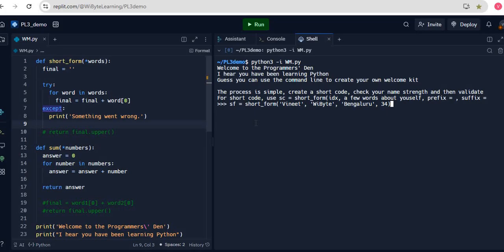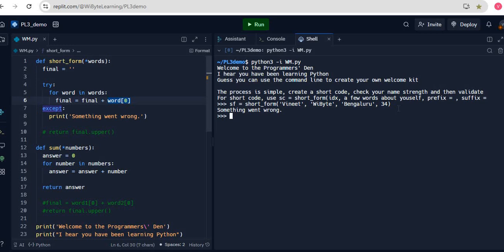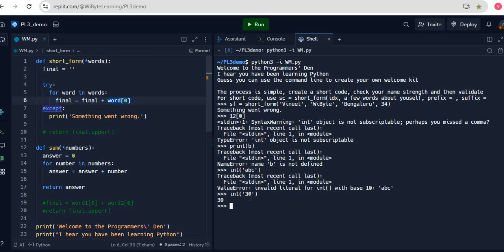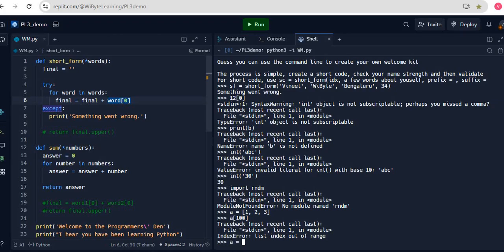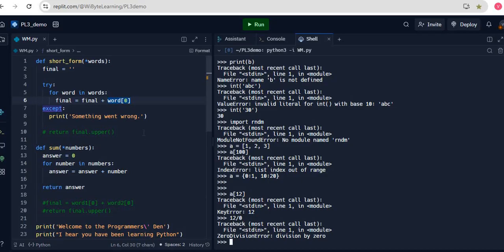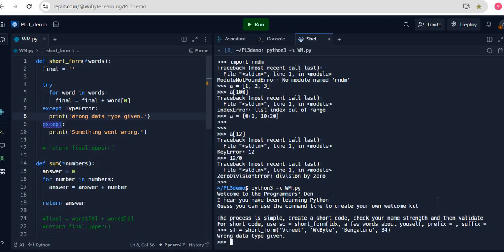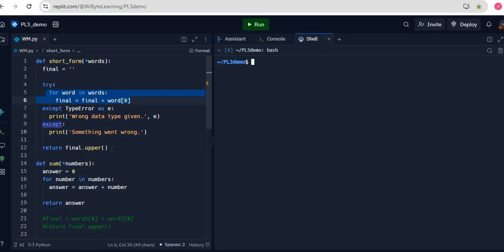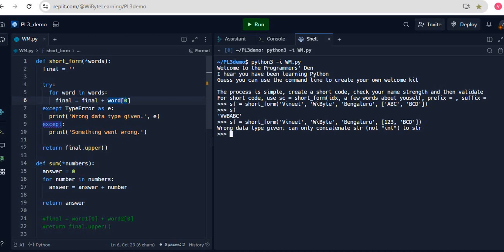8. Welcome Message: Common Python exceptions and handling TypeError in our function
In this video we discuss some common Python Exceptions, e.g. TypeError, ValueError, NameError, IndexError, KeyError etc, with examples. We also see how we can catch specific errors within our short_form function by expanding the except statement.